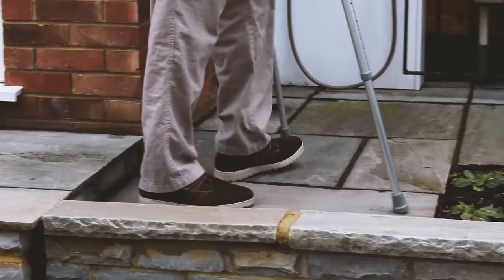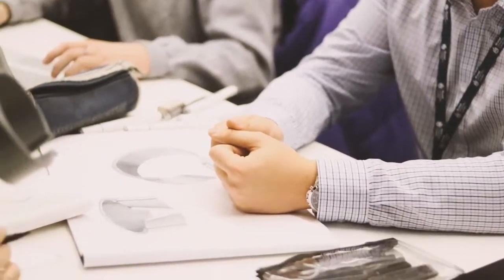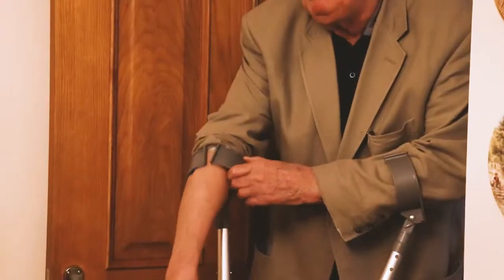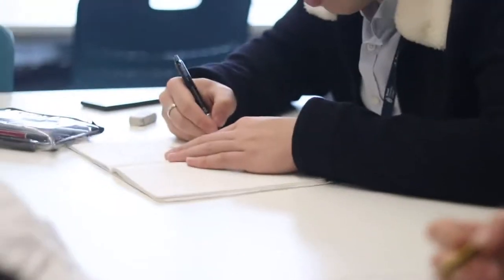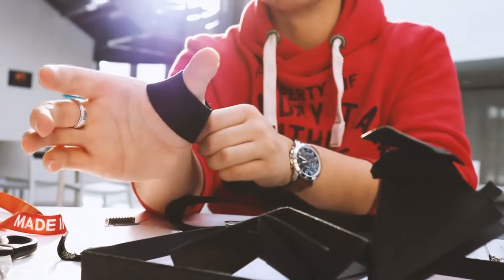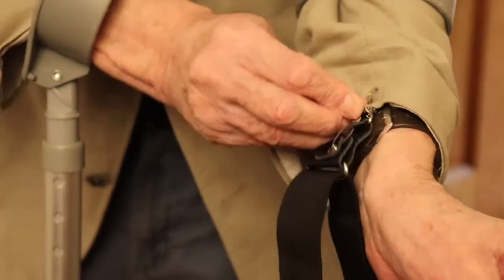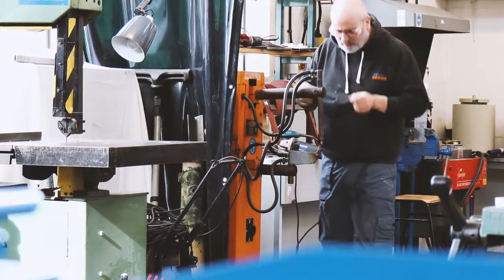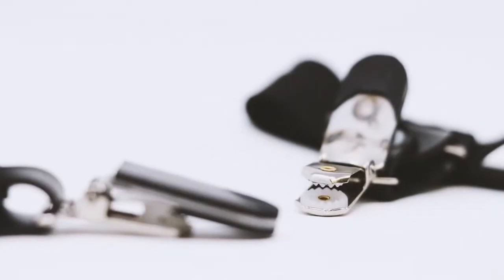FIXPERTS - Sleeve clips for Gerald (Director's Cut)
Re-edited version of our Fixperts film (featuring creative commons music).

After an unfortunate accident which resulted in a double hip and knee replacement, Gerald relies on crutches to move around.

We, based at Brunel University, wanted to make a difference.

Among other issues, one that he finds most frustrating on a day-to-day basis is his sleeves ride-up when they're within the arm braces.

Fixperts: Oliver Maszlin, Alexander Burgstaller, Sophie Morelli, P. William Dixon, William East and Eva Sobonova.

Hyde - Free Instrumentals
Track Name: "Acoustically Driven Instrumental"